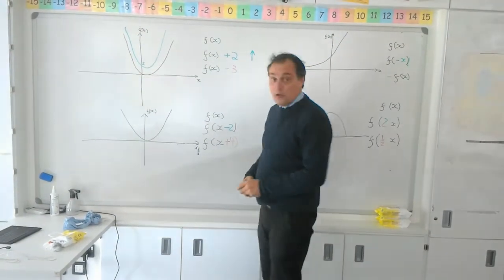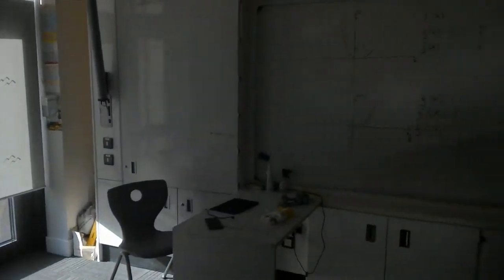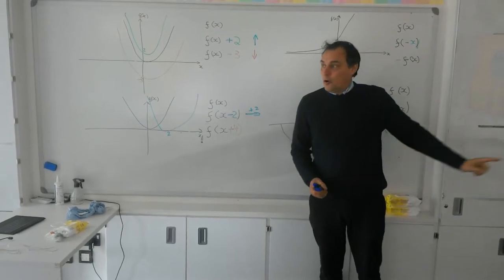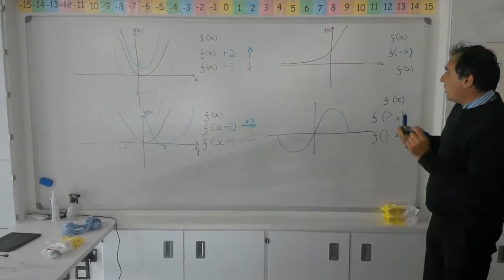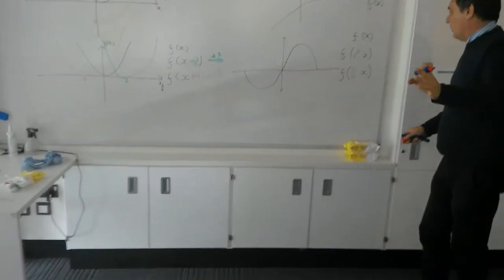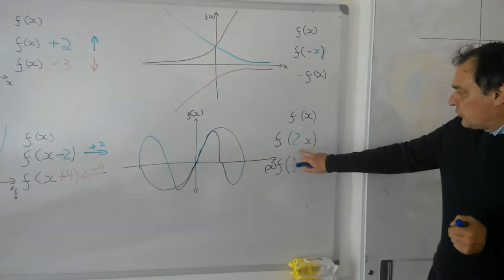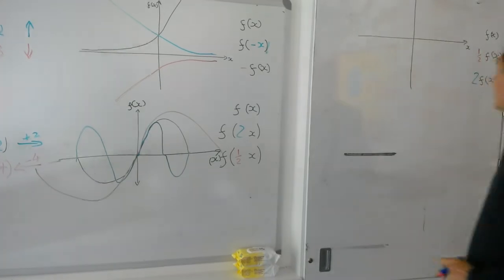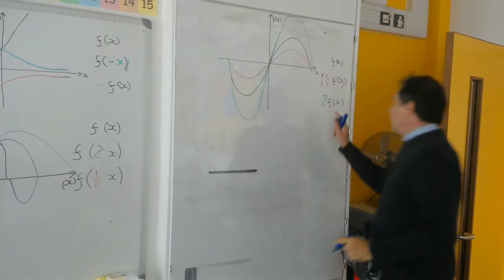Tranformation Graphs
How to translate, reflect and scale graphs and represent them with algebra